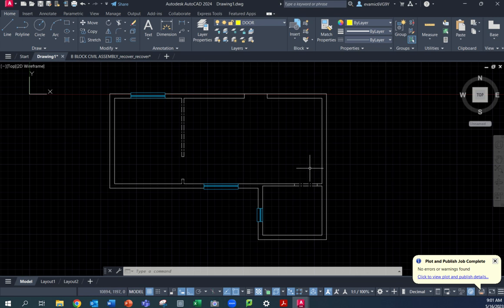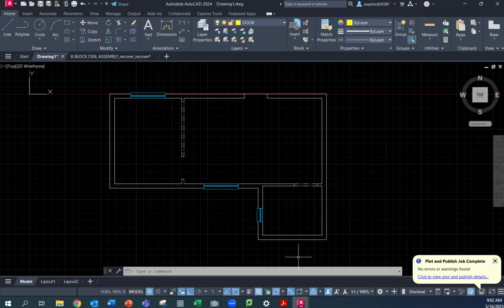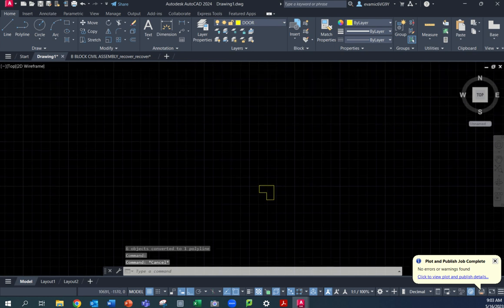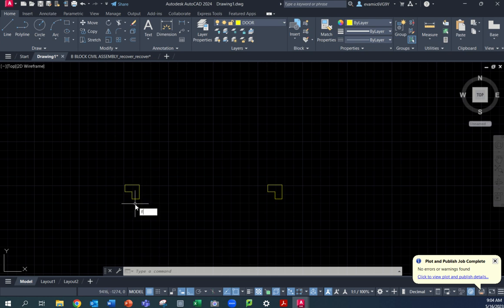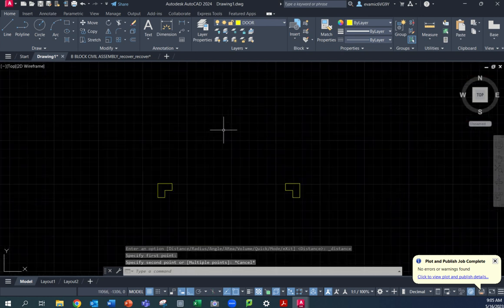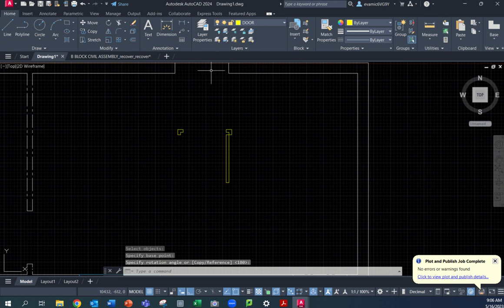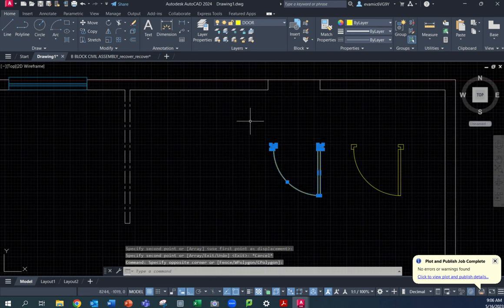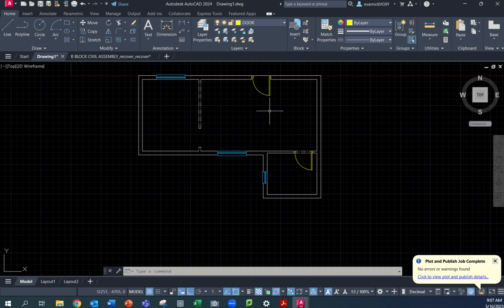VIDEO 3 CIVIL DRAWING DOORS